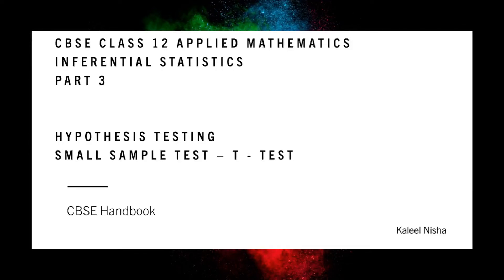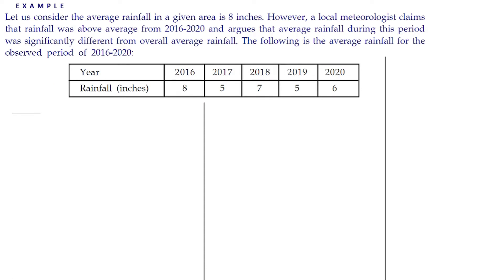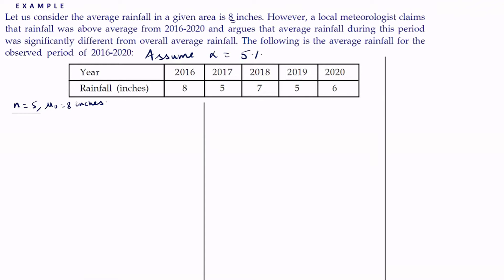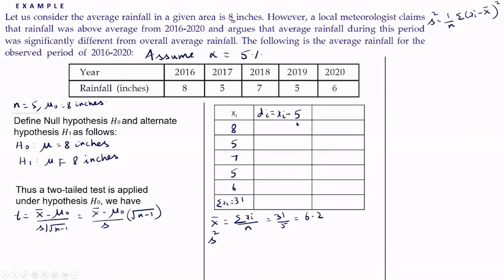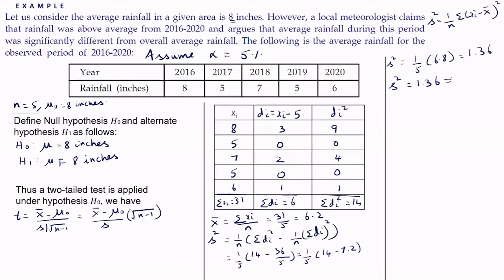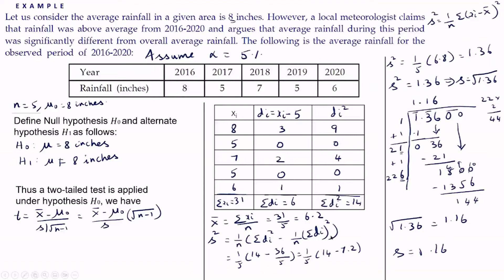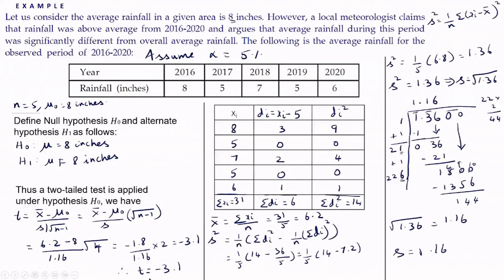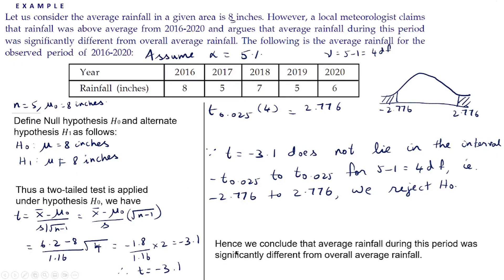One sample t-Test| Inferential Statistics| Part 3 |CBSE Handbook| Class 12 Applied Maths | 2022-23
Topics

Hypothesis Testing from sample data
One sample t- Test
Unit 5
Inferential Statistics
CBSE handbook

Videos on

Unit 5: Inferential statistics, Chapter 21, Solution to Exercise from Applied Mathematics by R. D. Sharma and CBSE Handbook